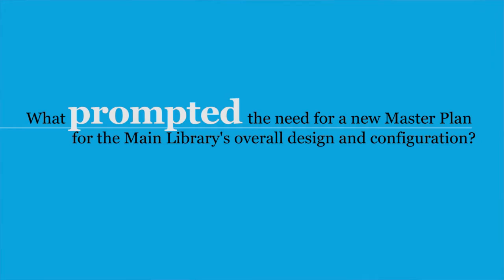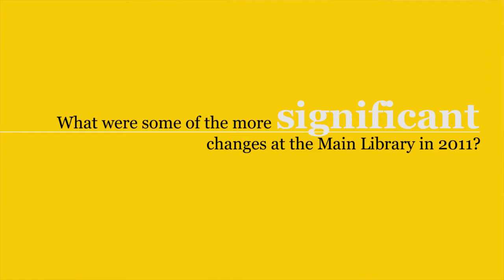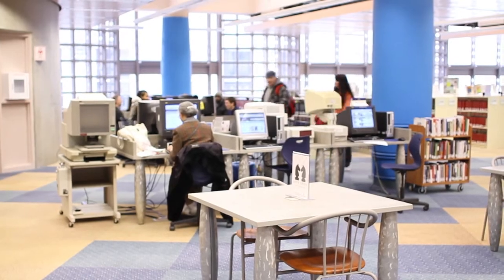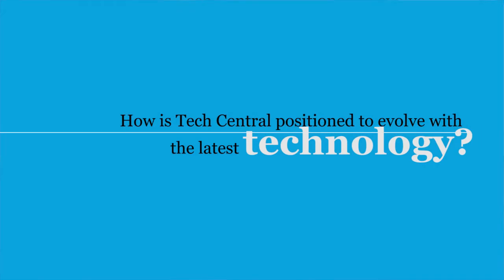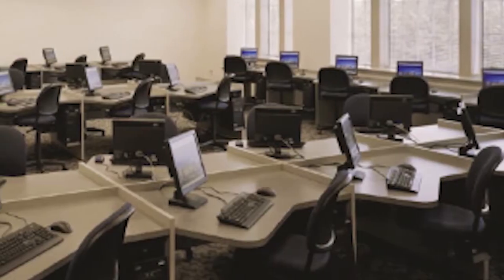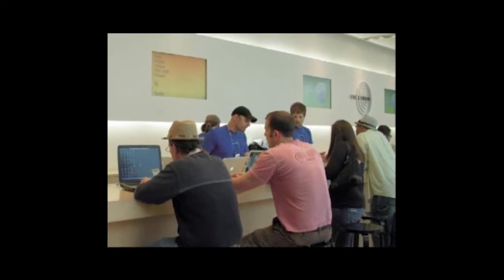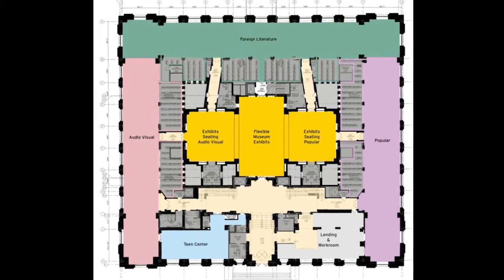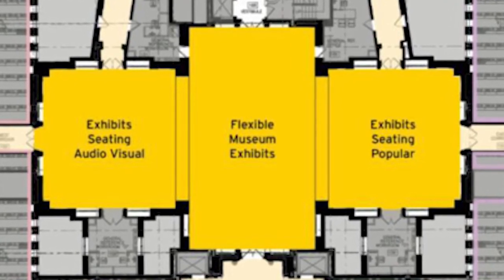Structural Changes at the Main Library - Robert Bostwick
Robert Bostwick, president of Bostwick Design Partnership, highlights major changes taking place at the Main Library.